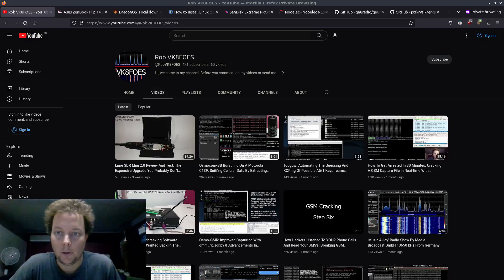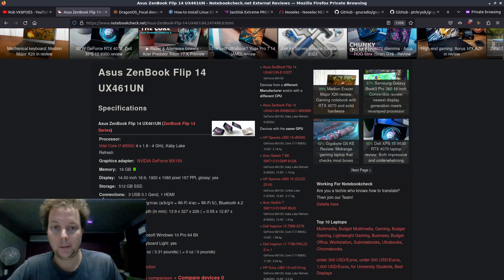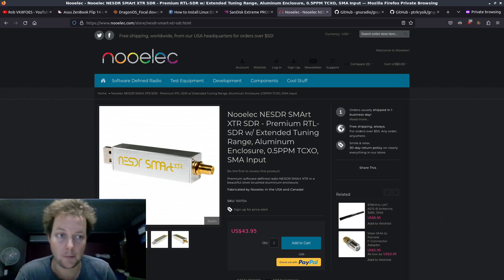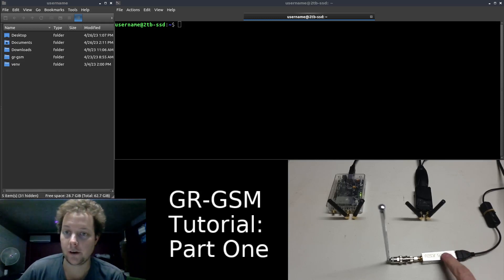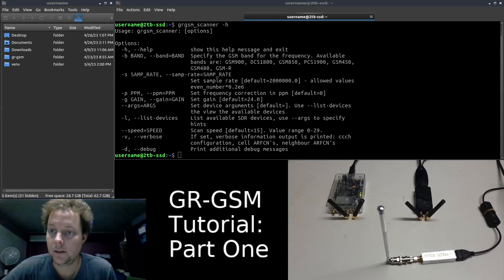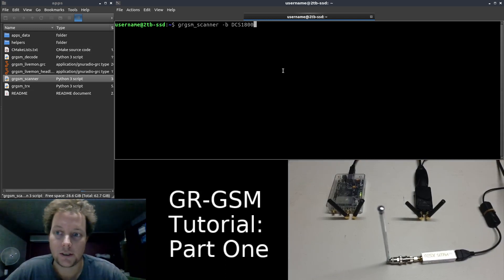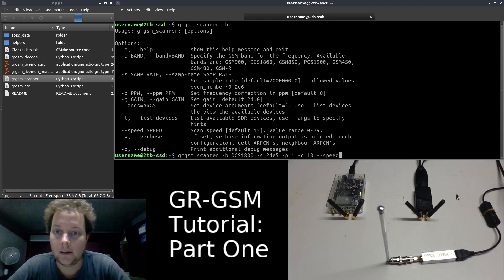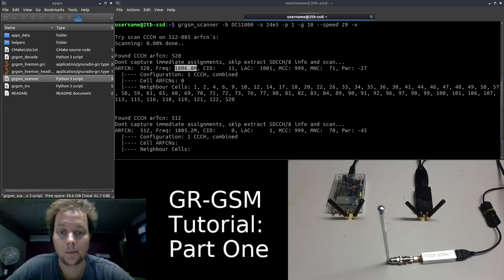GSM Decoding Part One: Hardware/Software Setup And Finding GSM Base Stations With 'grgsm_scanner'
Ever since I associated an email address with my YouTube channel back in February of this year, I have been inundated with emails requesting help with decoding GSM data and questions about the usage of gr-gsm.

So in response to this, I thought I would put together a four or five part video tutorial series on how exactly GSM cellular data is decoded in Linux with the gr-gsm software suite, starting with how to find GSM base transceiver stations (More commonly known as cell towers) with an application called 'grgsm_scanner'.

But before we delve into the usage of the GSM cell scanning feature of gr-gsm, I go through the software and hardware requirements which will enable you to to be able to decode GSM cellular data.

I need to make a distinction between decoding and decrypting here. There is plenty of unencrypted data that can be viewed on GSM control channels. But generally, private mobile subscriber data such as voice calls, SMS messages and GPRS data are sent over encrypted traffic channels.

Unless you know the encryption key (known as the 'Kc' value) gr-gsm will not allow you to arbitrarily listen to voice traffic or read SMS messages, unless the cellular carrier doesn't enable encryption on their network (Very rare in the current day, I would imagine) Some older phones tell you the Kc encryption key via a special 'engineering screen' and you can decrypt your own traffic for experimentation purposes.

If the 'Kc' value is not known to you previously, the method of obtaining it is called 'cracking'. I have done plenty of videos on that topic in the past and it is beyond the scope of this video. This instructional series will be a very basic tutorial on how to use the most commonly known features of gr-gsm and get your started in the world of GSM decoding. So please don't comment "bro how to get kc with gr-gsm" because it is not possible!